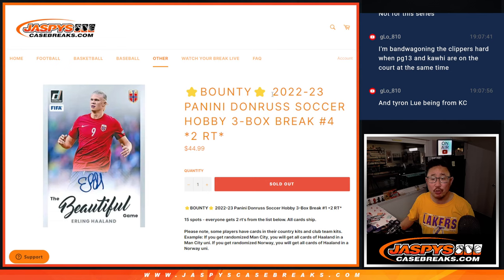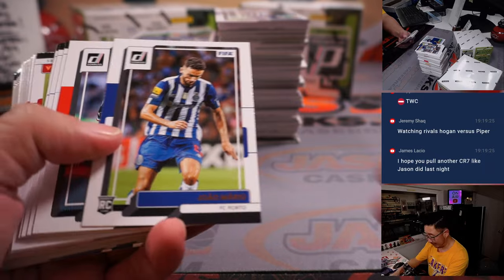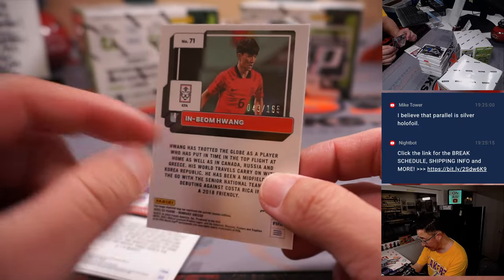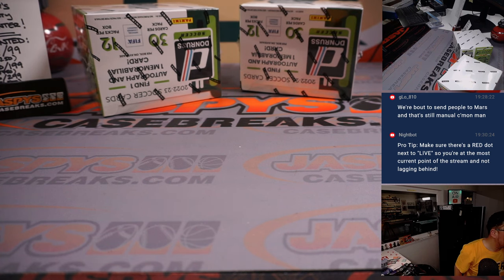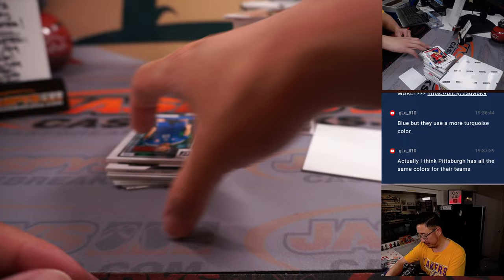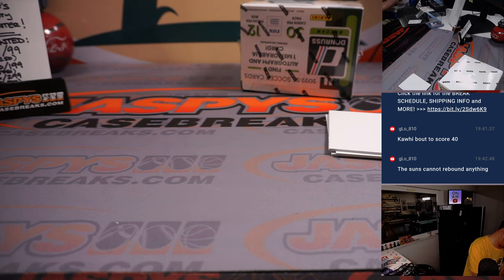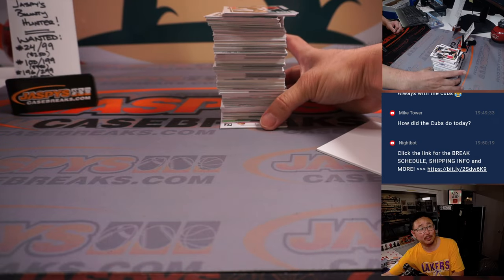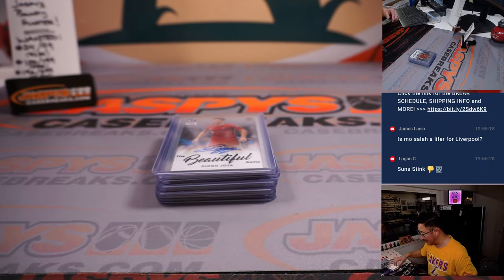Su, 04.16.23 -- 2022-23 PANINI DONRUSS SOCCER HOBBY 3-BOX BREAK #4 *2 RT*